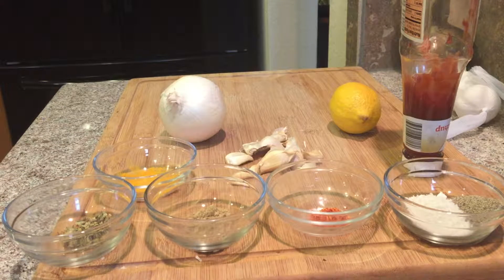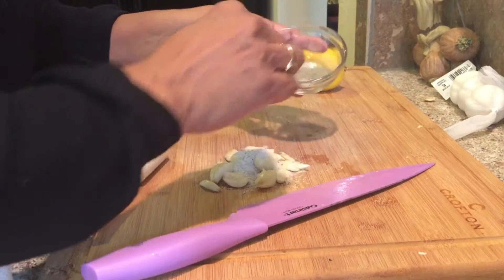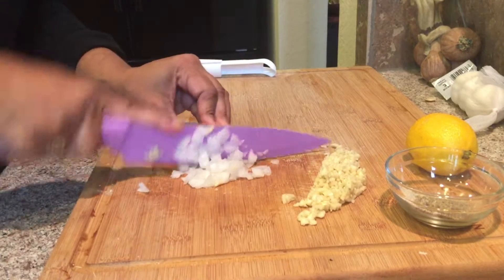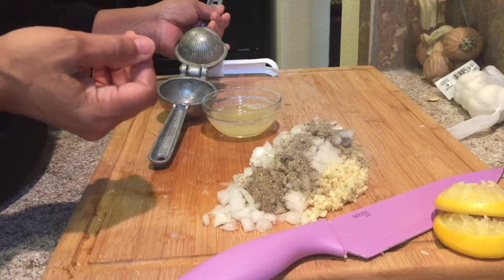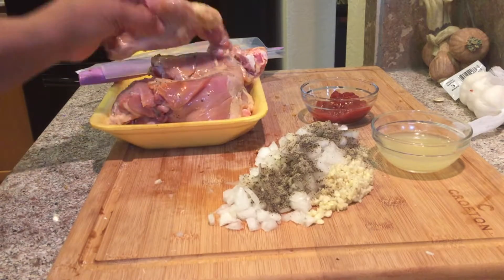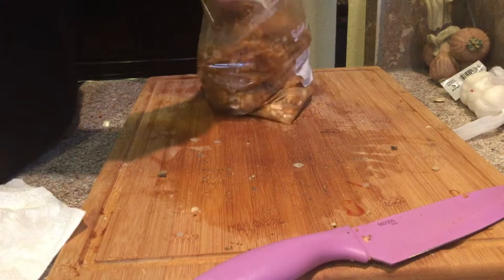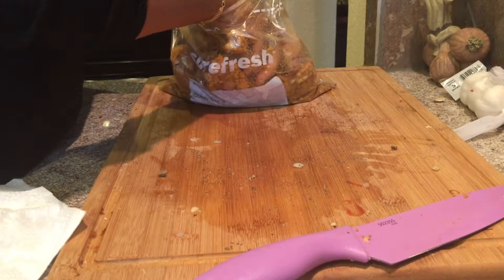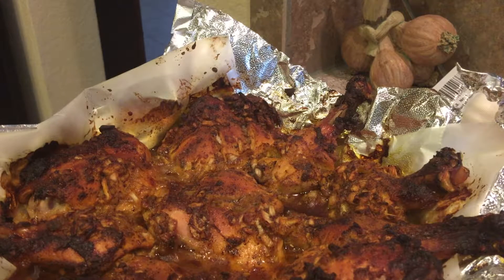How to make Garlic Fried Chicken At Home By Bettye's Burnett | Easy Chicken Recipe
How to make Garlic Chicken
Author:  Bettye Burnett - Bettye's Cooking Channel
 Passive
Time Author Bettye Burnett - Bettye's Cooking Channel
 Servings
6
people
INGREDIENTS
4 lbs chicken and thigh legs
12 whole garlic cloves of garlic, chopped finely
1 whole white onion whole onion, chopped
1 teaspoon red pepper flakes, optional
1 tablespoon cumin
1 teaspoon turmeric
1 tablespoon oregano
3 teaspoons sea salt
1/2 cup ketchup
1/2 cup oil
4 tablespoons cornstarch
1 Lemon
Garlic Chicken
INSTRUCTIONS
Make the marinade for the chicken: Smash the garlic on a cutting board with a heavy knife to remove the skin. Add the salt to the garlic and start chopping up the garlic. Chop the garlic into small pieces. Use the heavy knife to smooth the garlic out on the cutting board. The garlic should be minced.
Cut the onion in half. Remove the skin from the onion. Chop up the onion finely. Leave on the cutting board with the garlic. Squeeze lemon juice into a bowl. Set aside.
Place these ingredients in a plastic bag. Add the garlic, lemon juice, onion, red pepper flakes, cumin, turmeric, oregano, salt, cornstarch, oil, and ketchup.
Take the chicken out of the refrigerator. Use a cutting board. Remove the skin of the chicken. Separate the leg from the thigh. Then, cut slits into chicken skin. This helps the marinade penetrate through the chicken faster.
Wash the chicken.
Add the chicken to the plastic bag. Mix the chicken with the marinade in the bag. Mix well. Set aside for 30 minutes or overnight and let the chicken marinate. Place chicken in the refrigerator.
Turn the oven on to 375 degrees.
Prepare a baking sheet with parchment paper on top of the pan. Place chicken on parchment on a baking sheet. Place the chicken in the oven. Allow the chicken to cook for 60 minutes. Then turn oven to 400 degrees for 15 minutes.
Remove the garlic chicken from the oven. The garlic chicken should look golden brown with some gravy surrounding the chicken. Serve hot.

If you like, you can purchase my restaurant cookbook Recipes from a Successful Burger Restaurant on Amazon.com by clicking on this